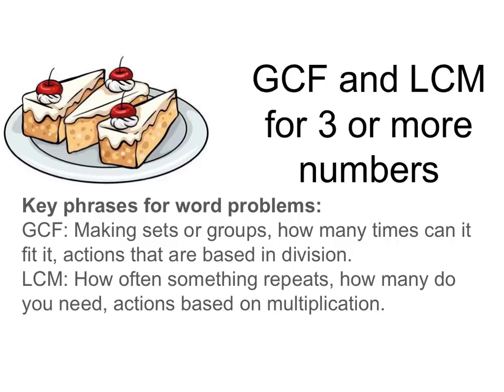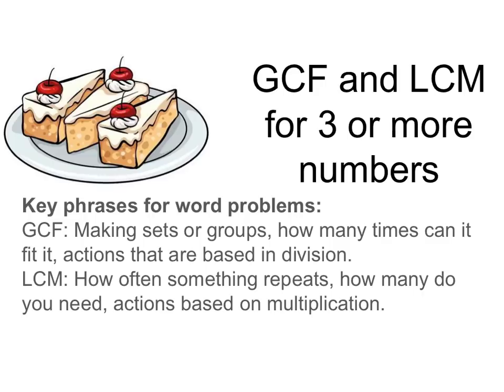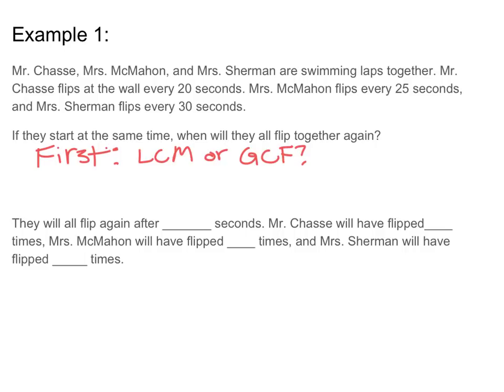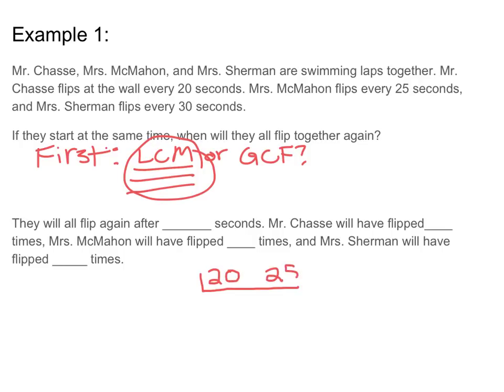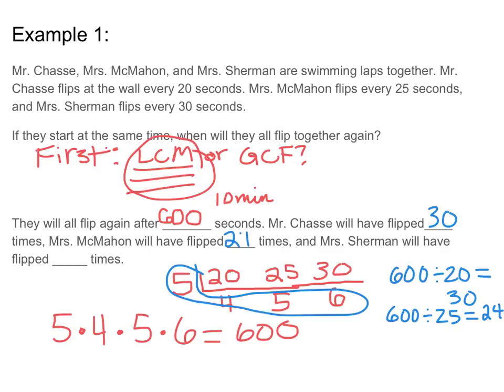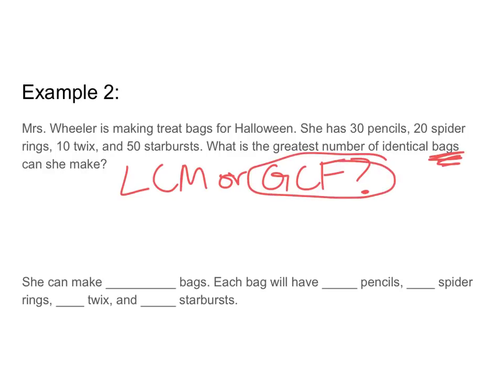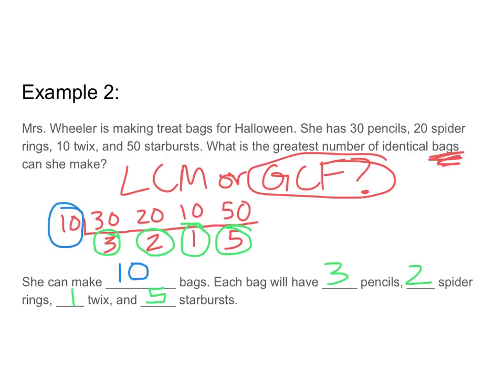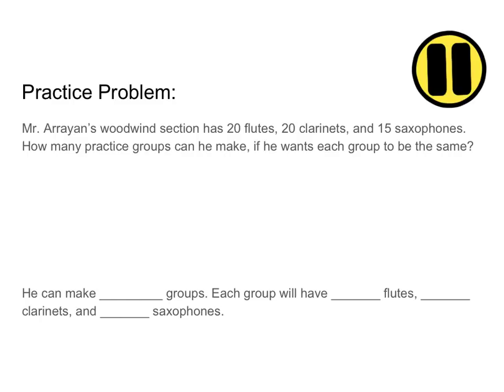Lcm gcf 3 or more